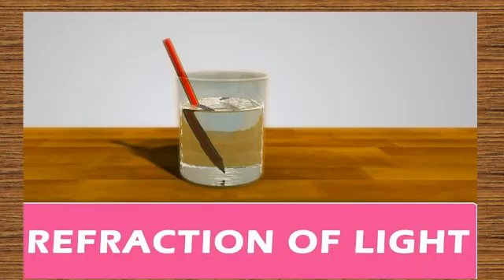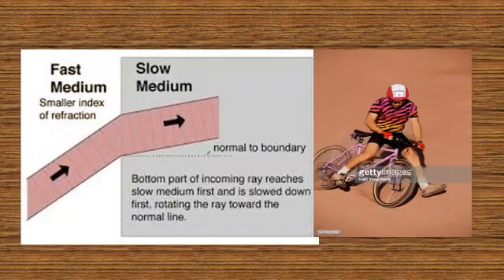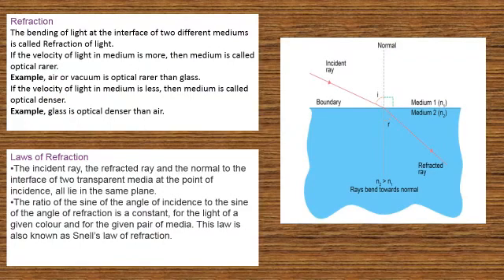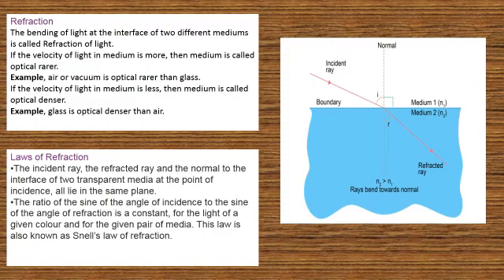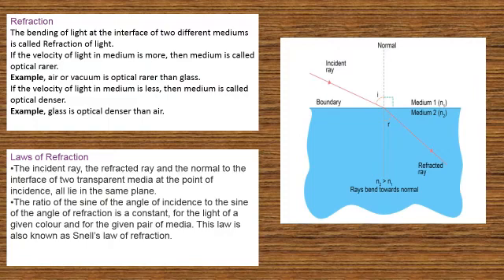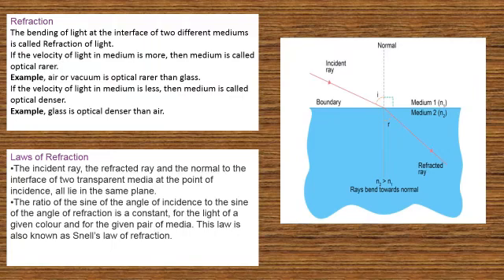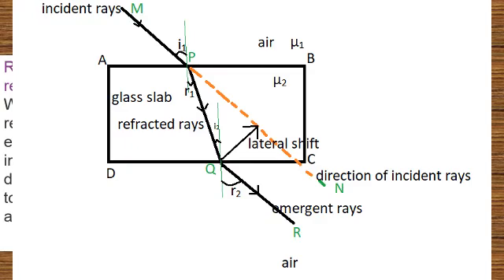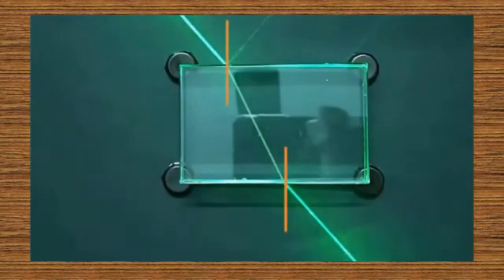Refraction : Part 1